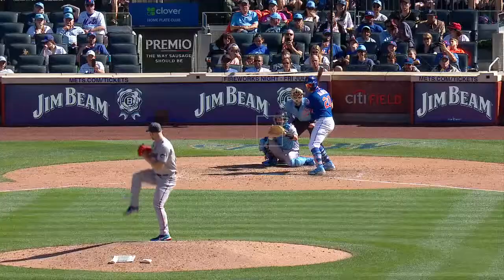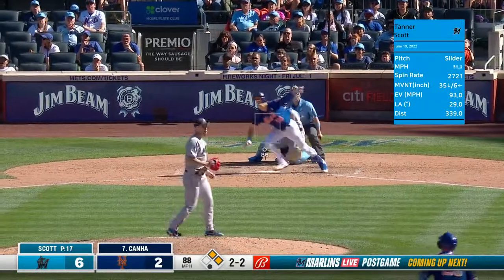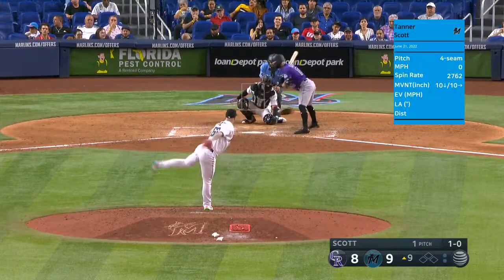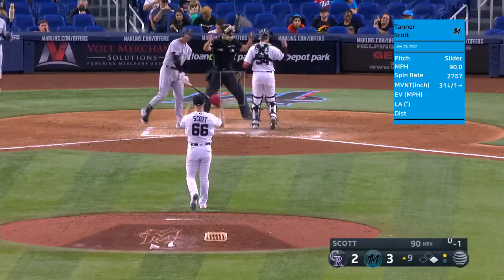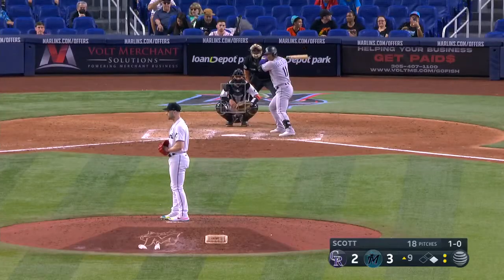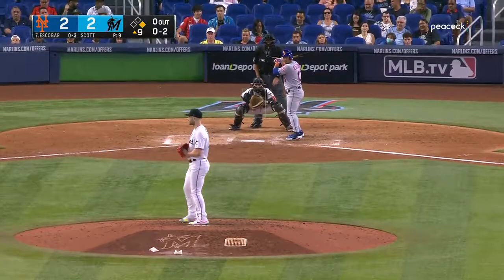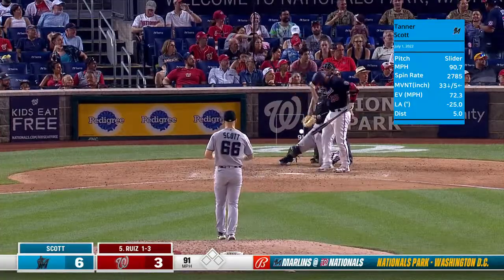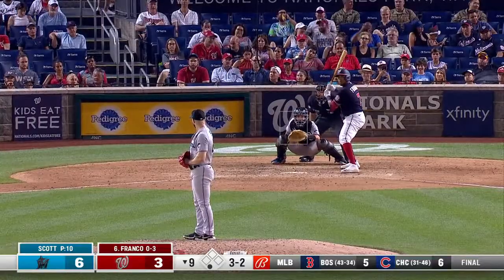Tanner Scott | June 19 ~ July 1, 2022 (5G) | MLB highlights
Scott is a closer of the Marlins. The27-year-old left-handed reliever continued scoreless outings and earned 1 W 3 saves in 5 recent games

We add horizontal and vertical movements in the stat box at the corner of the clips. The arrows indicate the direction of breaks in batters' view, and it considers the gravity that fastball also drops a bit.